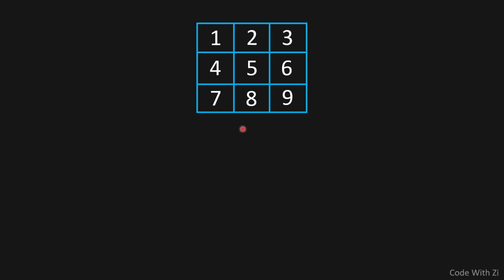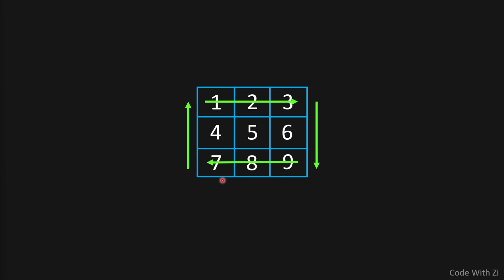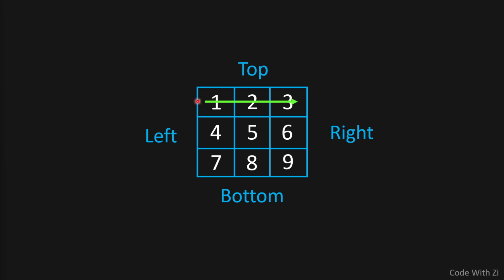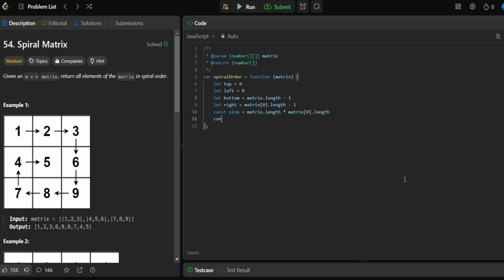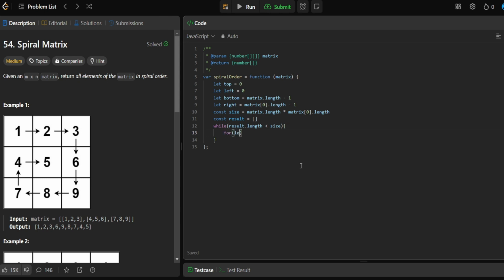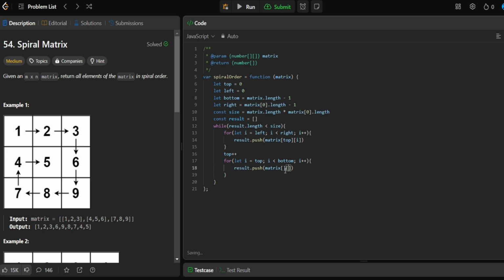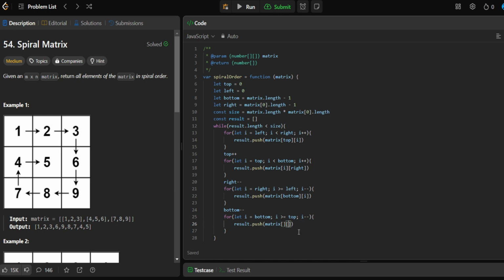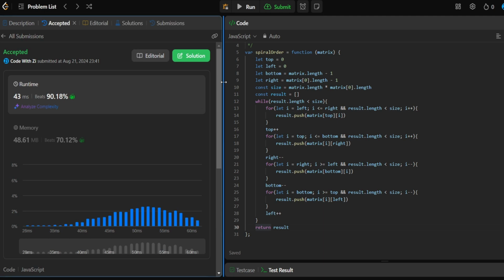LeetCode: 54. Spiral Matrix (Visualized)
In this video I explain and show you how to code the solution for the LeetCode: 54. Spiral Matrix (Visualized) problem in Javascript in the easiest way possible and while getting an optimal time complexity, I fully explain each step and each part of the code, trace and visualize the algorithm to make sure you fully understand how to solve this leetcode problem.

Time Stamps🕒:
00:00  Reading the Question
00:34  Explanation & Visualization
04:13 Code